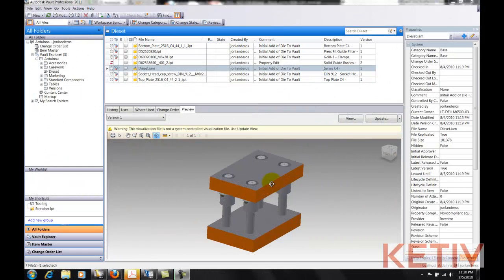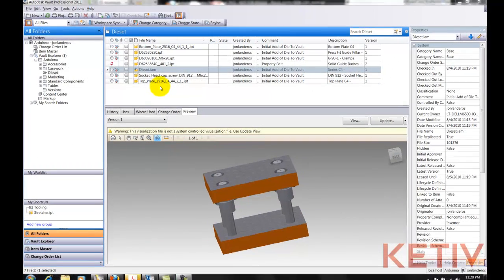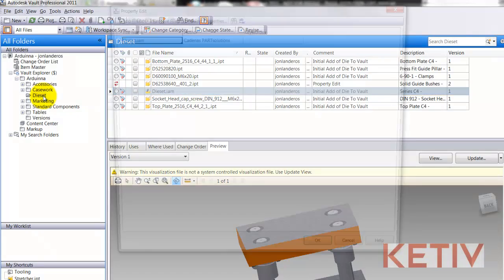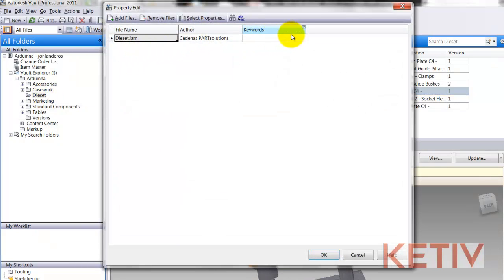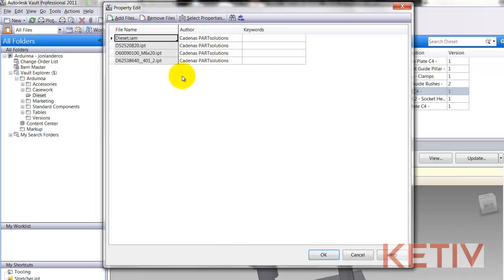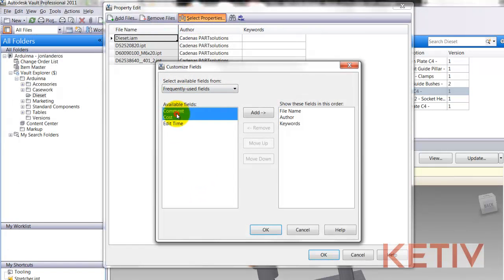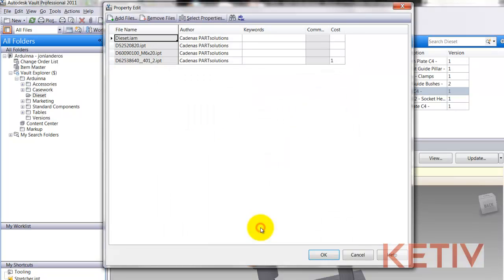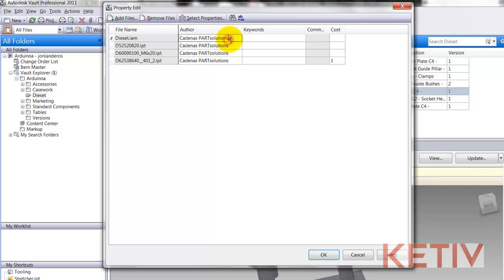Editing Properties in Autodesk Vault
Want to find Inventor material properties?

In a perfect world, a file would go into Vault once.  It would never be edited, corrected or ever adjusted.  We'd look happily at out Vault, with no version ever larger than one.

Then we'd walk outside to a beautiful, sunny day, and the birds would be chirping, our neighbors would wave, and all would be right in the world.

What a wonderful world it would be indeed, but as we insert the sound of a record needle screeching across a record, reality gets in the way.

The truth is, mistakes happen.  You get distracted, you forget, you're tired because you couldn't sleep that night.  The reasons go on and on.

of the common things I often do in Vault, is forget to update all the properties before I check in.

Fortunately, Autodesk Vault provides us a way to edit our properties after the fact!